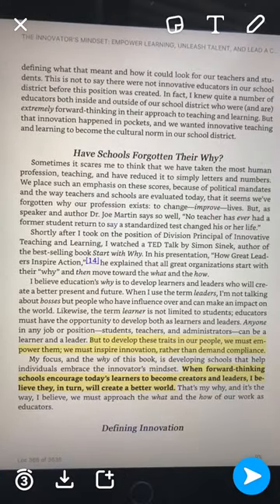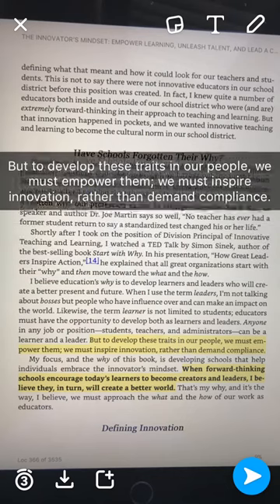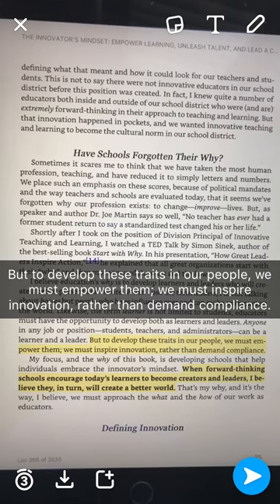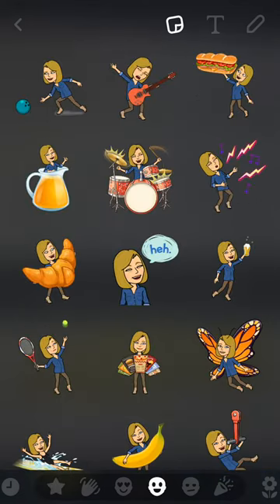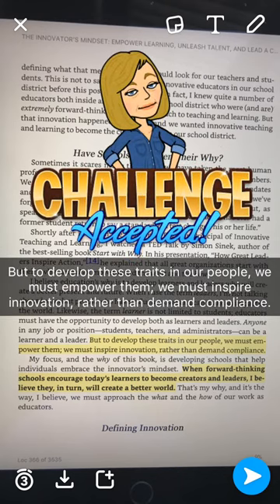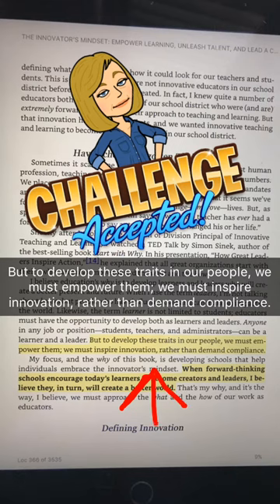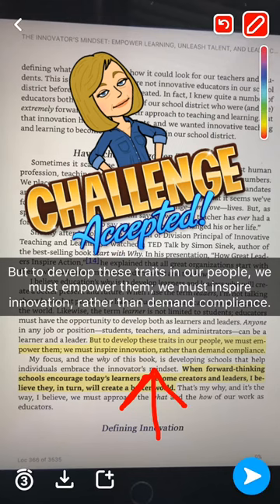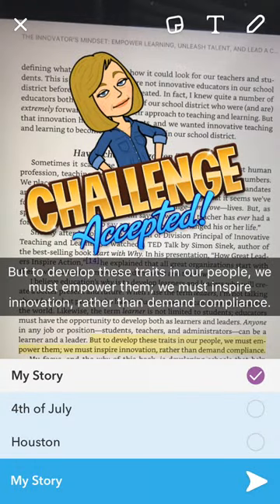Creating a Book Snap in Snap Chat